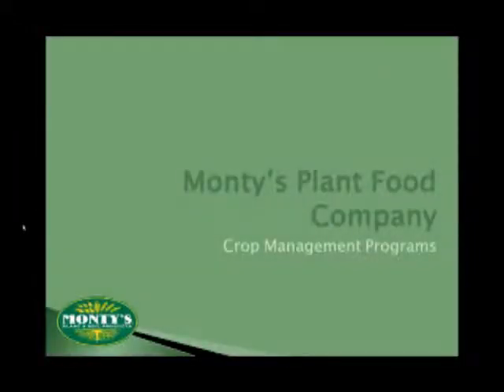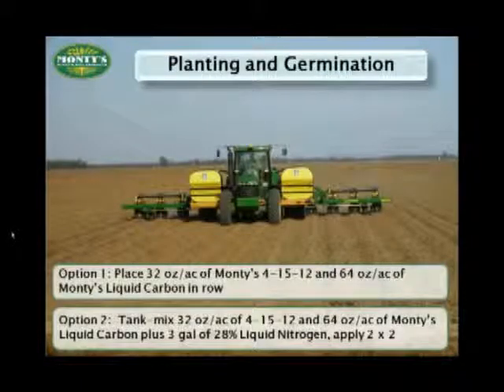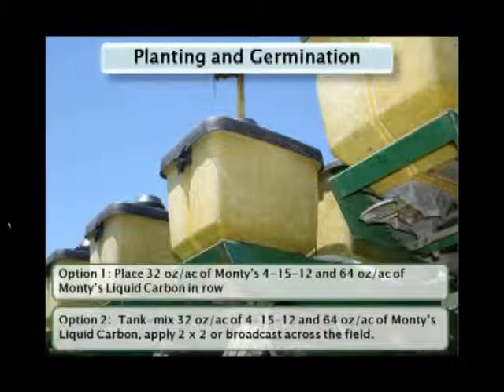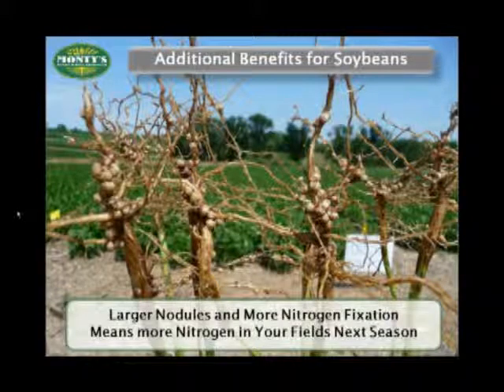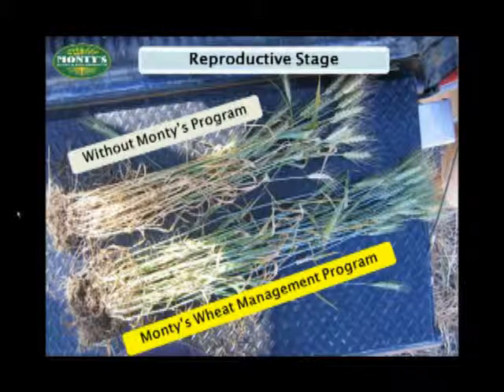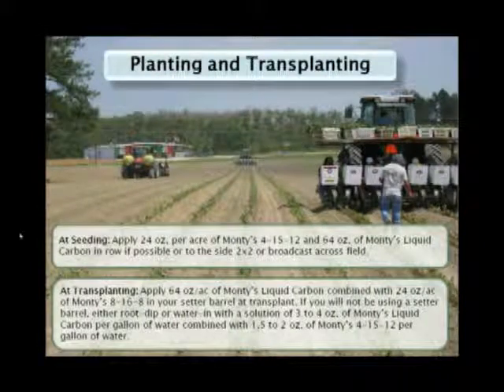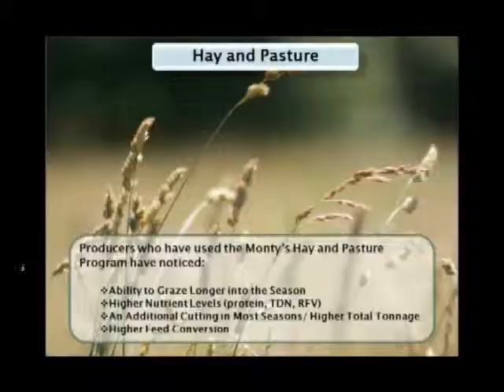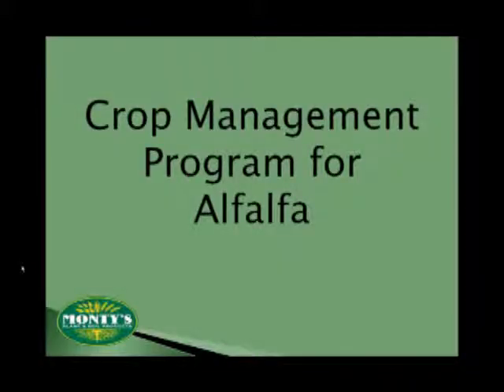Improving Crop Management Through Foliar Feeding (2 of 3)